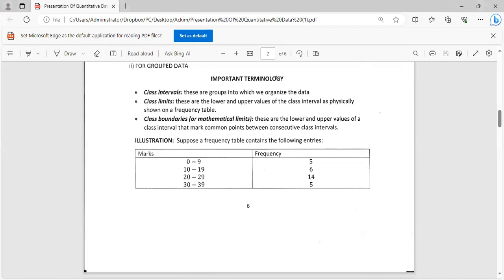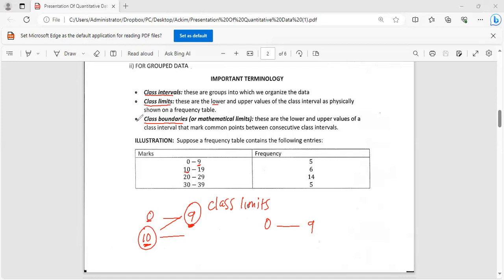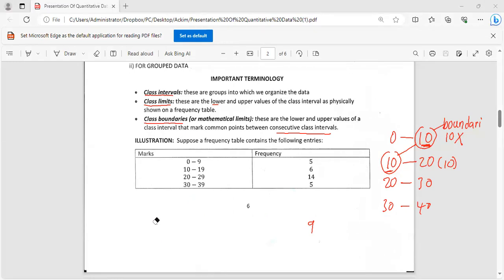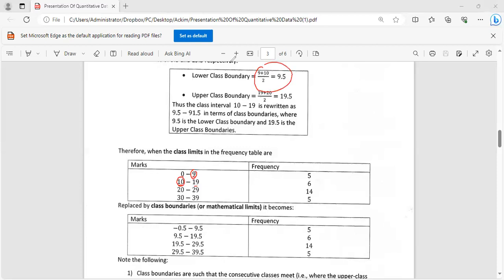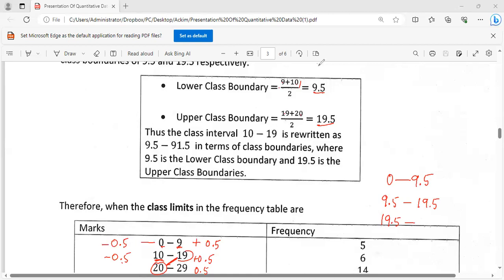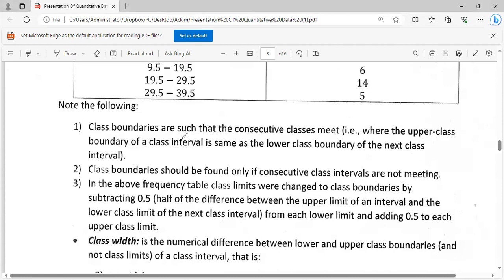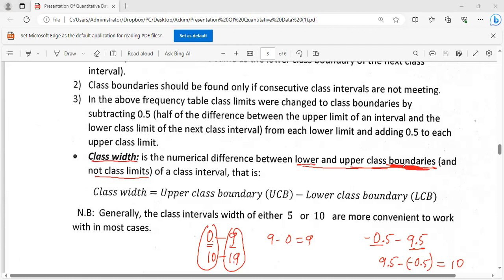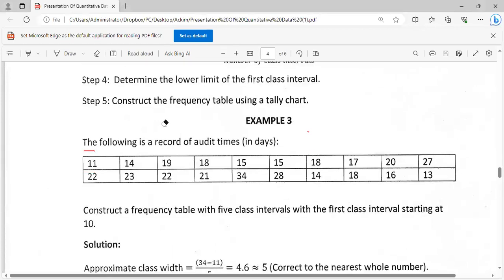Quantitative data (limits and boundaries)